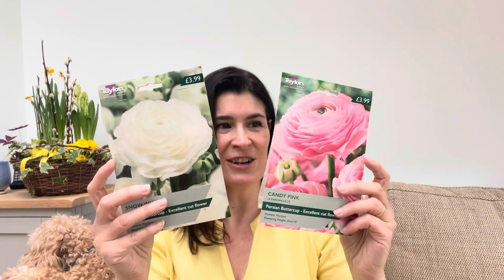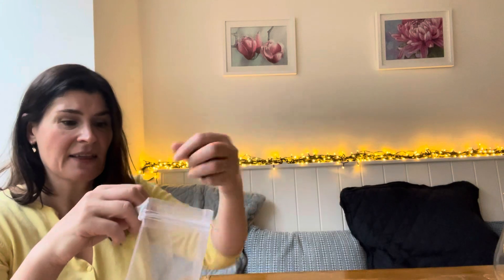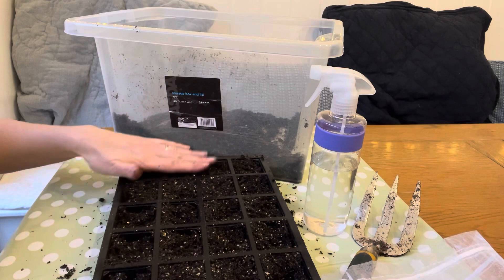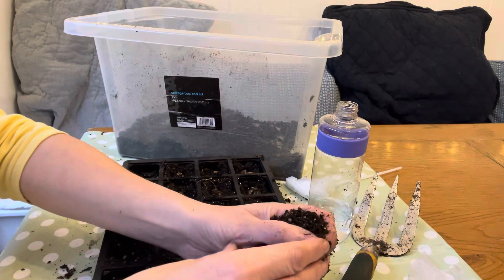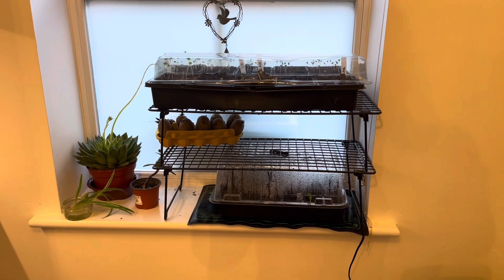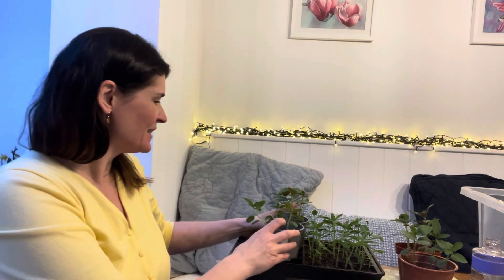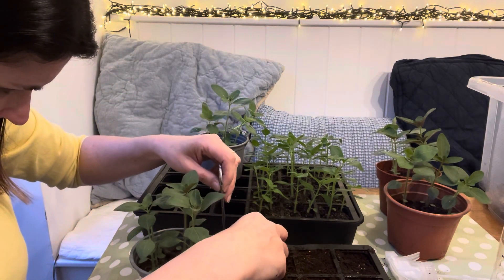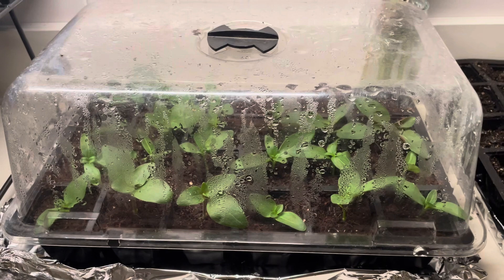Sprouting ranunculous corms and propagating snap dragons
Rain has stopped play on the allotment this week.
Starting ranunculous corms and pinching out snap dragons has given me hope for sunnier days filled with flowers.

I have tried to focus more on veg this week and been sowing salad leaves, basil, beans, chitted potatoes and I need your help and advice for my leggy cauliflower 🌱